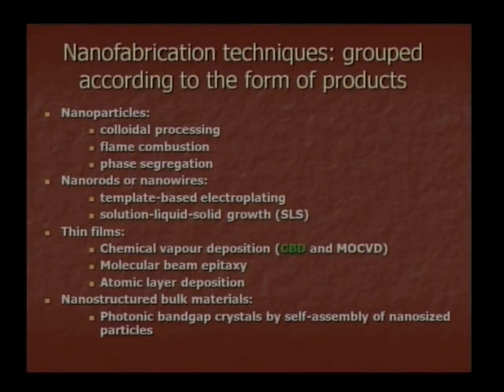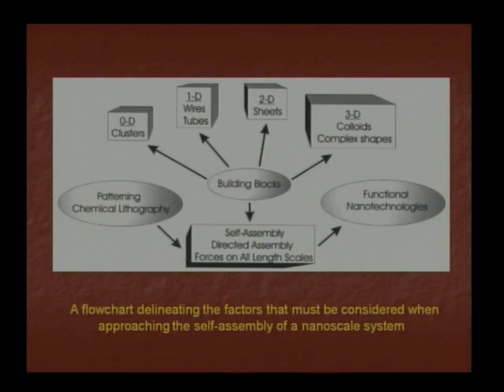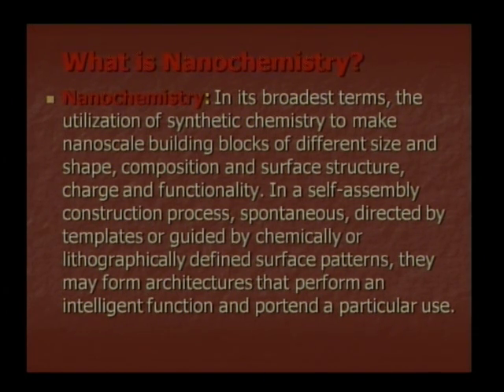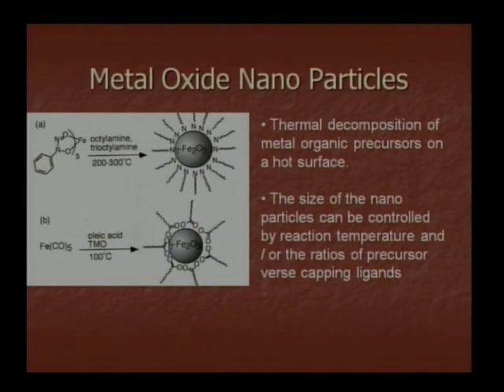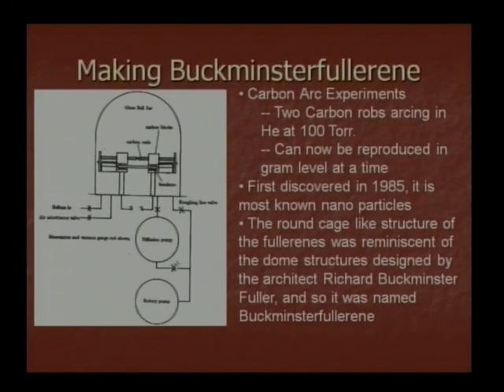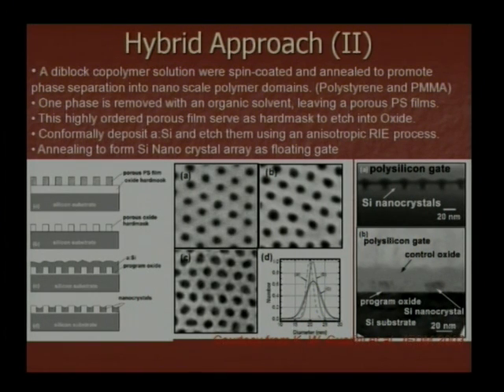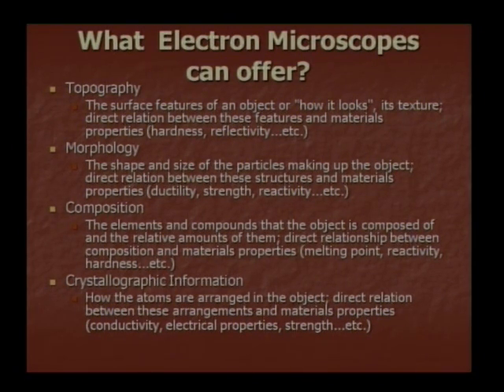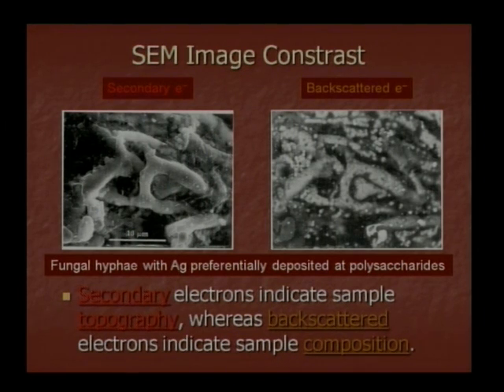Fundamentals of Nano 2